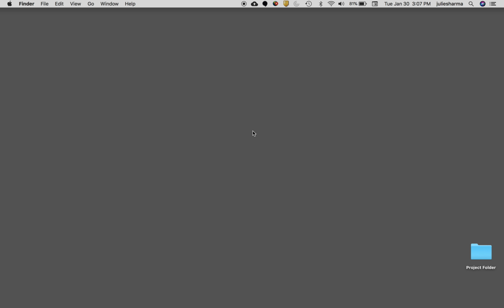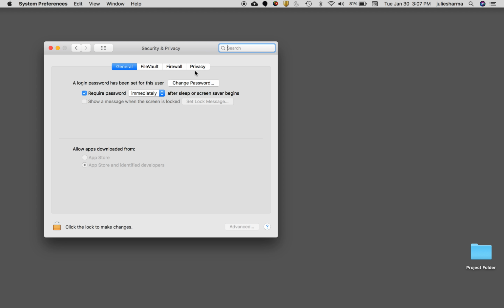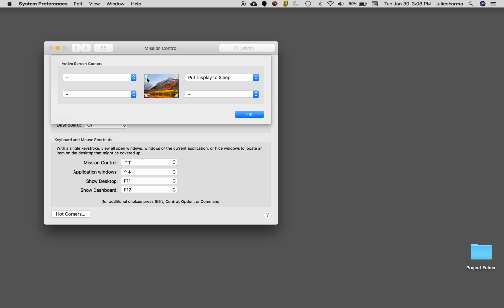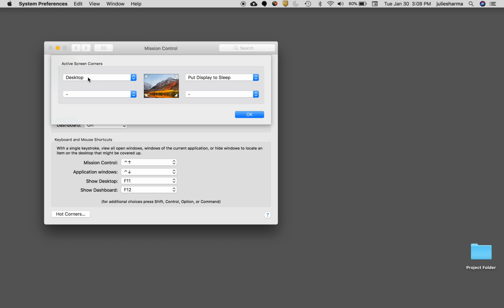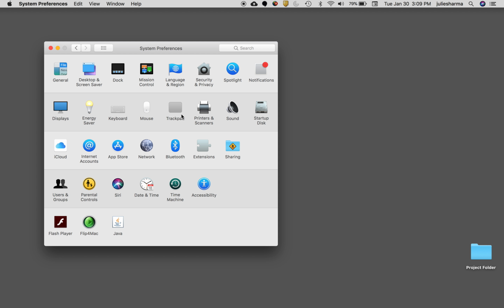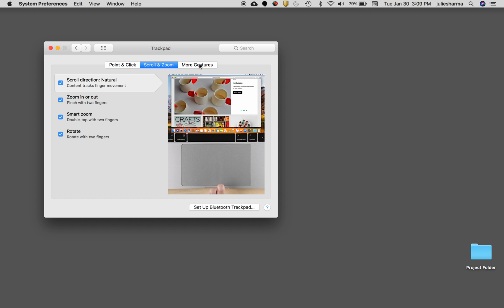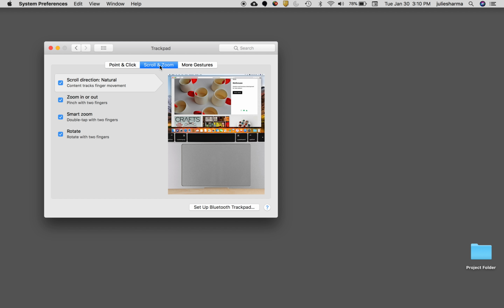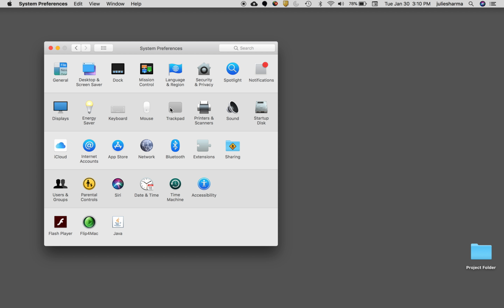Explore System Preferences on Your Mac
Set a password for your Mac, make the corners of your mac "buttons" to show your desktop or put your computer to sleep, and learn all the ways you can use your mouse or trackpad with your Mac.